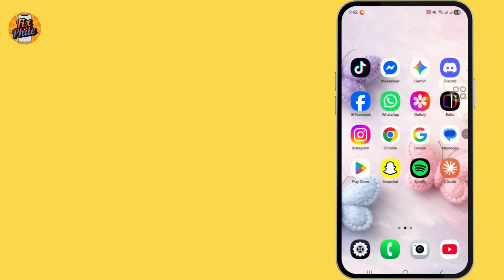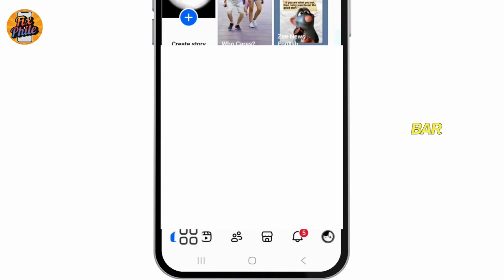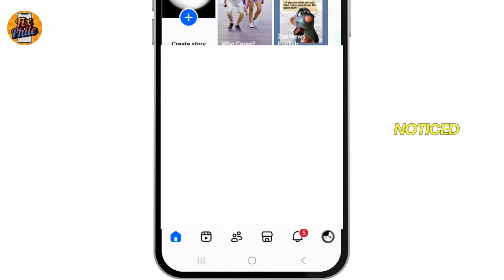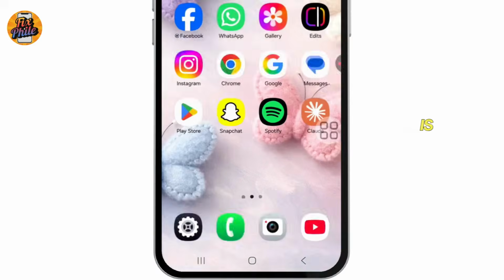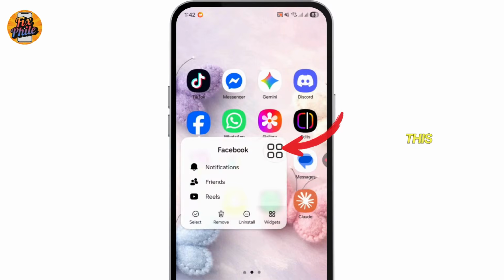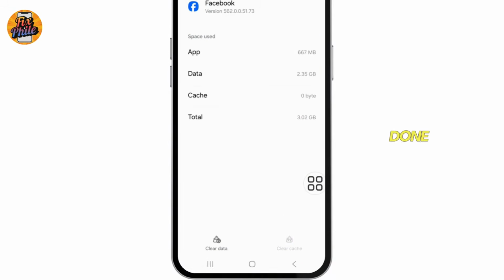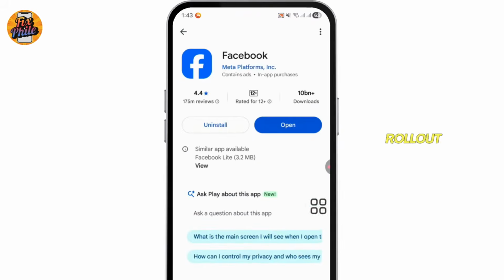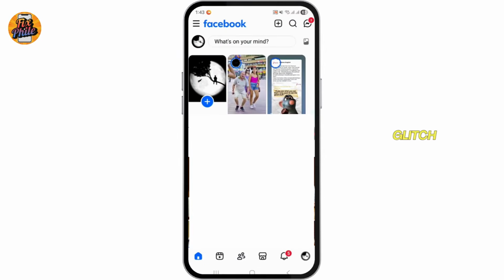Fix Facebook Navigation Bar Moved To Bottom 2026 | Menu Bar Up & Down Issue Solved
This tutorial shows possible reasons like updates or layout changes and how to restore or adjust your Facebook navigation bar settings.

Timestamps:
00:05 – Open Facebook App
00:15 – Check Navigation Bar Position
00:30 – Update Facebook App
00:48 – Restart App
01:05 – Clear Cache
01:20 – Reinstall Facebook
01:33 – Done

This issue often happens due to new Facebook updates, A/B testing, or UI layout changes across different devices.